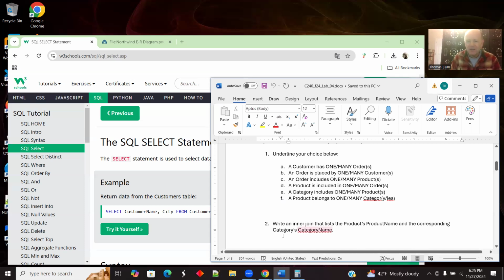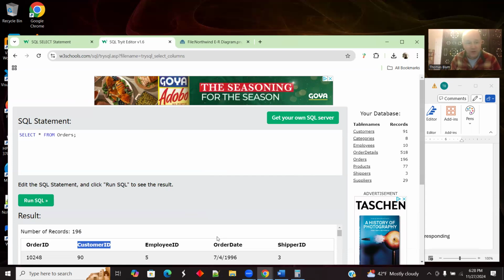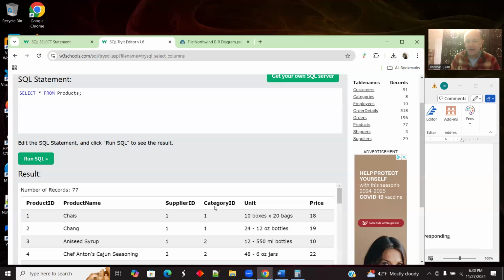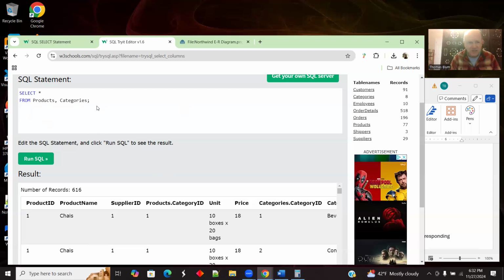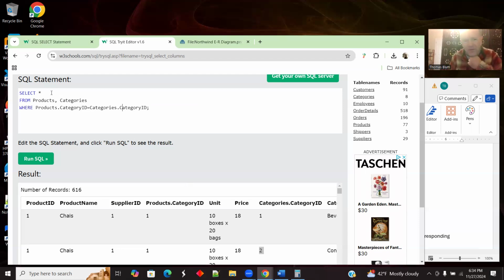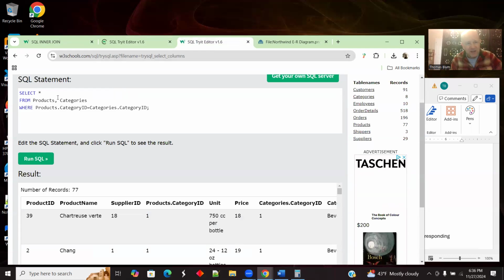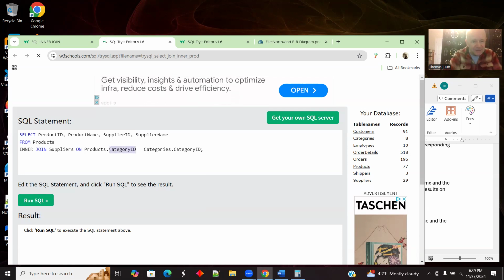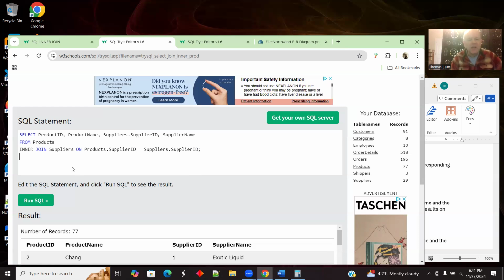SQL Queries: Inner Joins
In this video we start to look at SQL Join queries. We use the NorthWind database supplied on the w3schools site. Because join queries involve the relationship between two tables or entities, we start with a review of entity relationships -- particularly the multiplicity of the relationship: whether it is one-to-many or many-to-many -- and what that means about where one can find the foreign keys. The answer may be in some "bridge table". We look first at a Cartesian Product -- query involving two tables with no condition on the matching of foreign and primary keys.  Then we add a WHERE clause conditioned on the equality of the primary and foreign keys -- making the "natural join".  Then we switch to SQL's "INNER JOIN" and "ON" notation to accomplish the same goal.